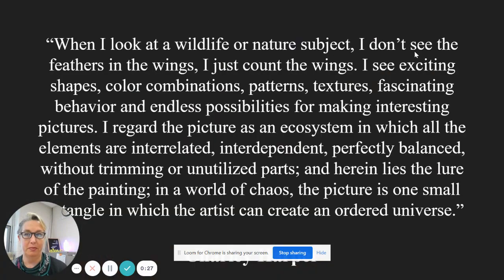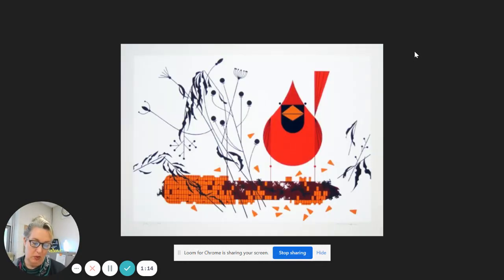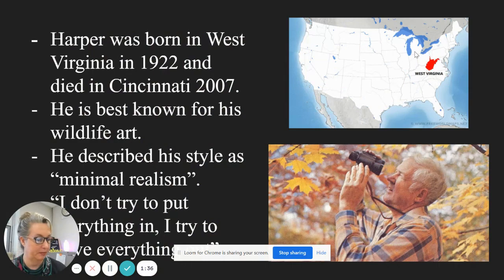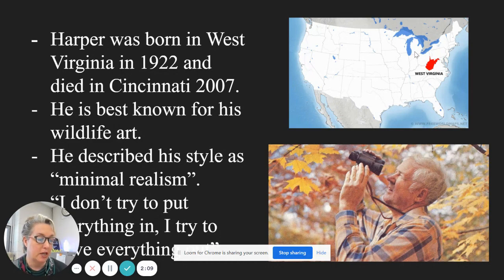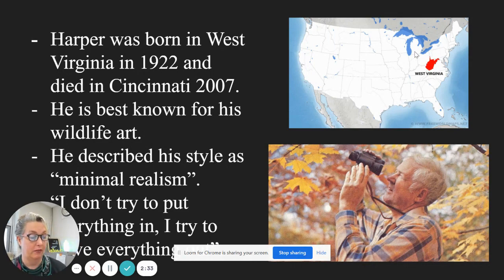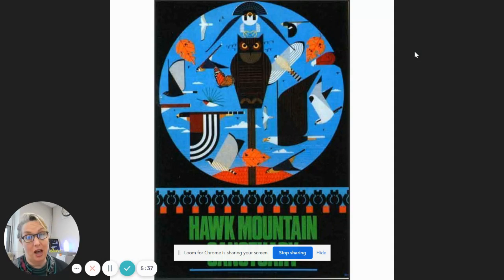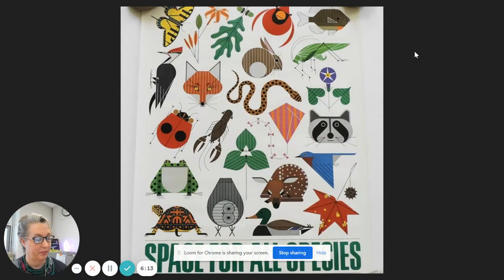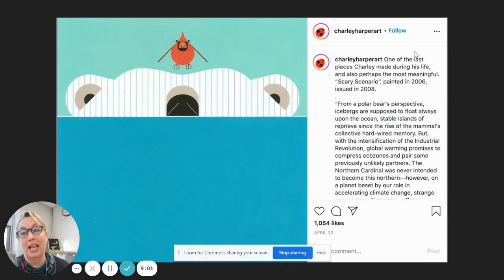Introduction to Charley Harper